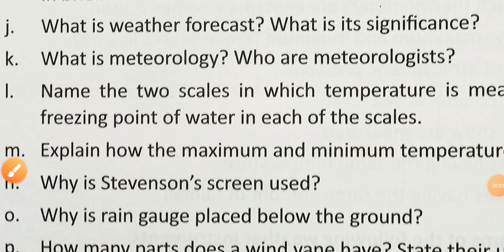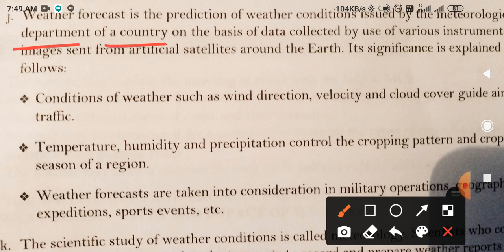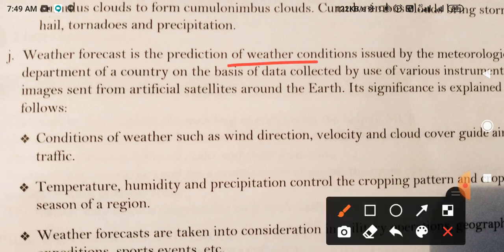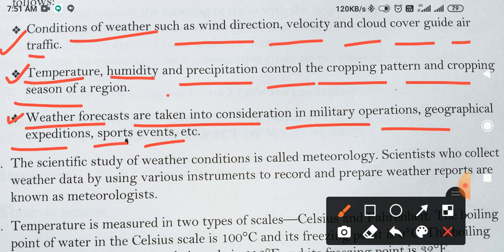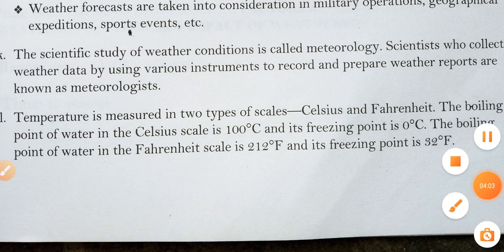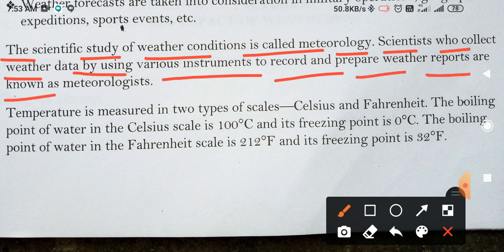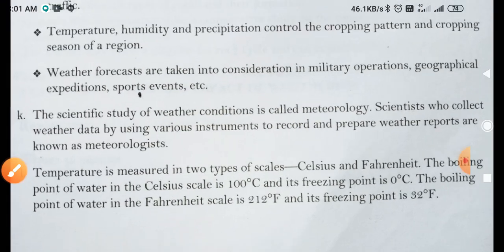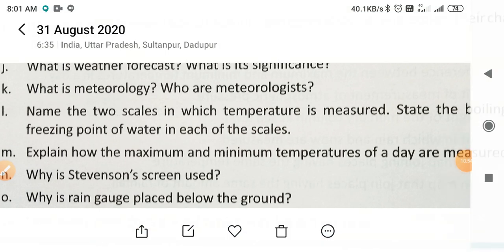Class 7 Geography chapter 3(4)